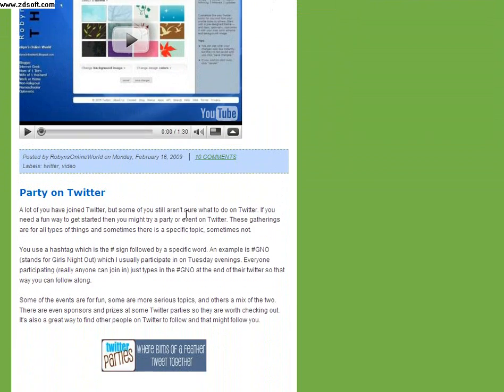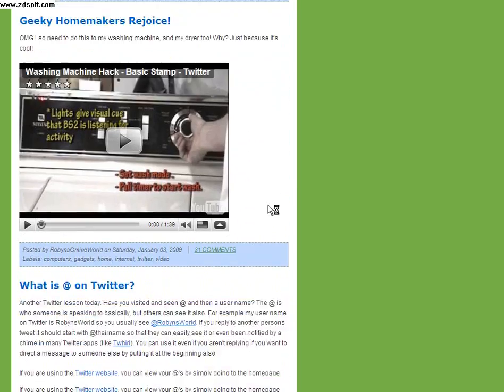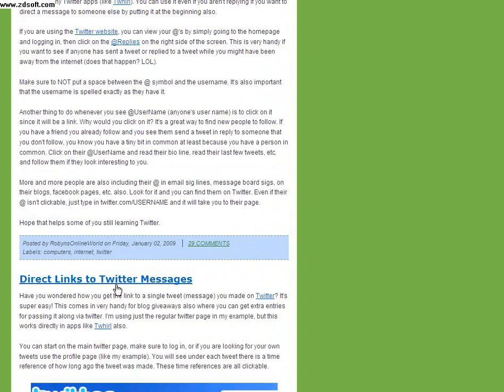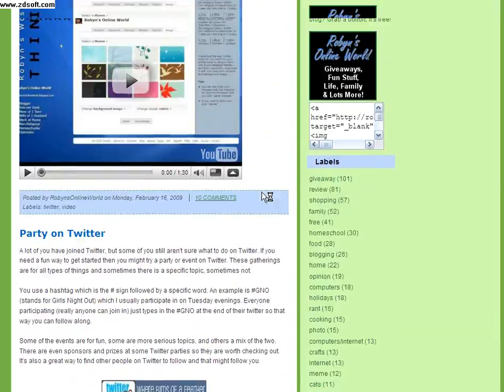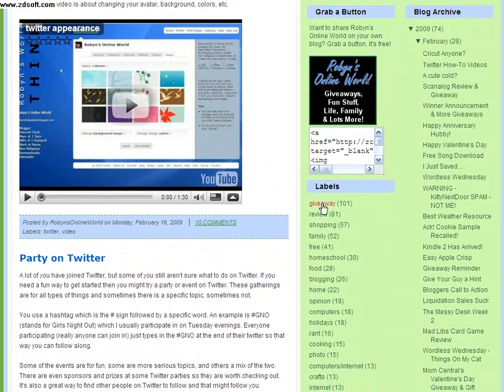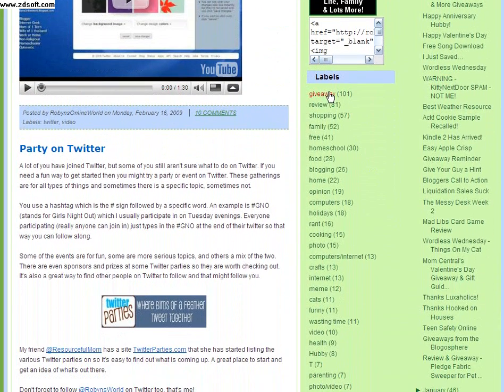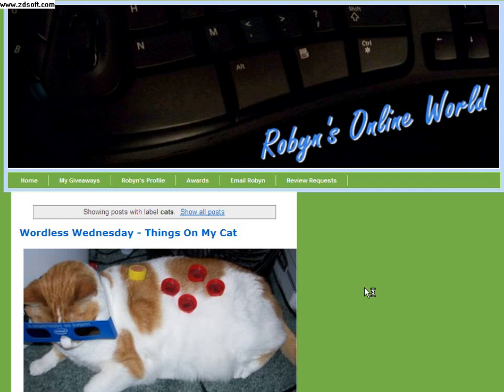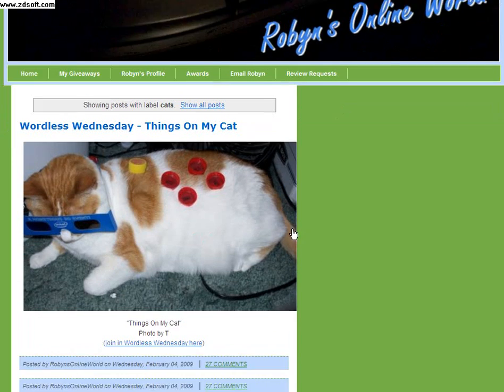blog labels how to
Navigating around a blog using the labels, tags, keywords, etc.